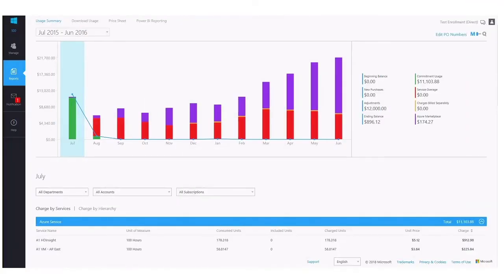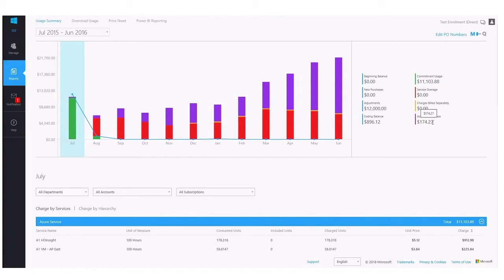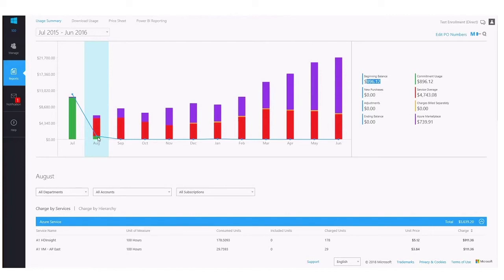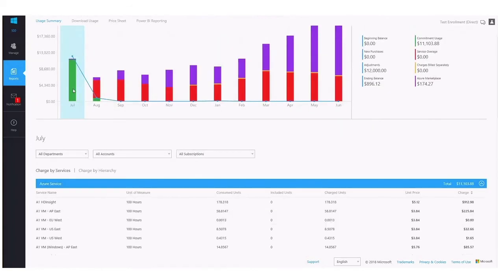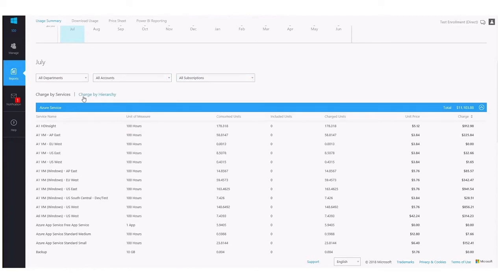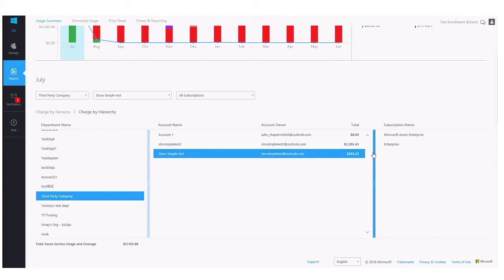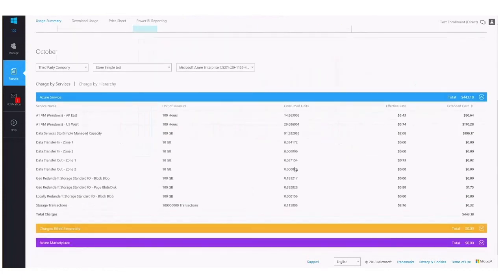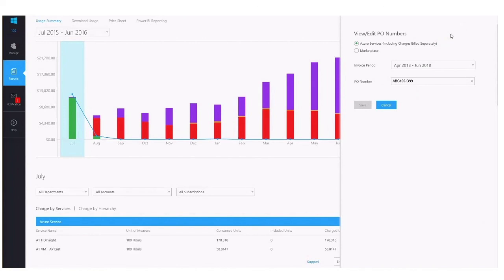EA Portal Usage Summary Video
Understanding Basic Usage and Cost Data in the Azure Enterprise Portal or EA Portal